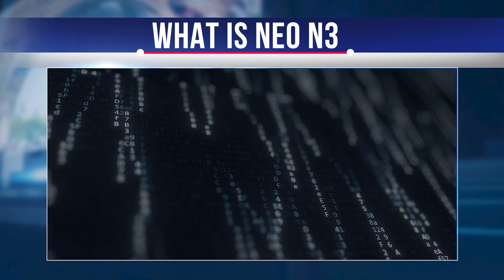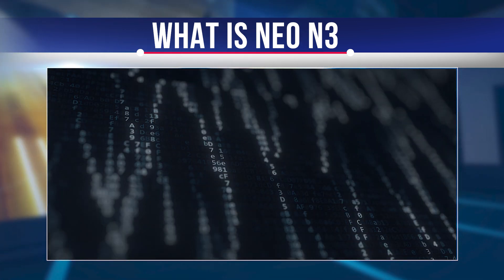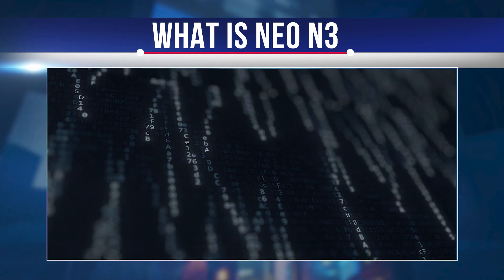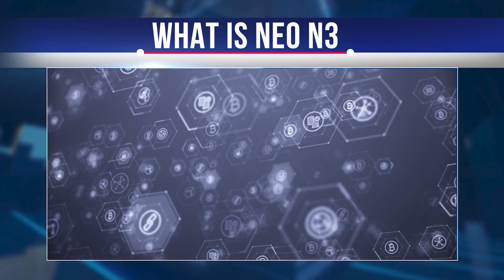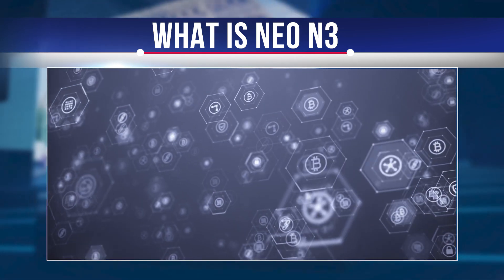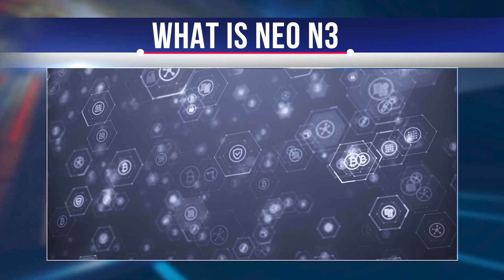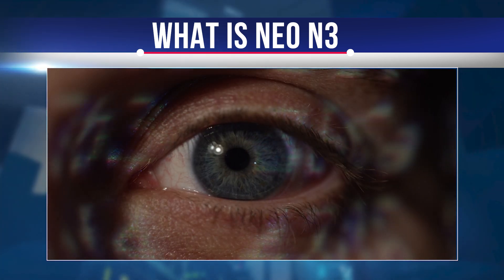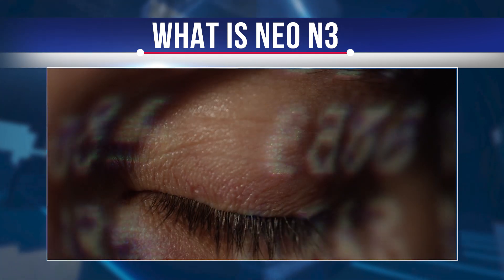NEO N3 - What Is Neo Platform- How It Works - Neo N3 NEO TOKEN Review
Hi, today let's talk about Neo, an open-source blockchain platform. And to be more specific, about Neo N3, which is a completely redesigned governance model that will move Neo toward a more decentralized future. We'll tell you about the features of the platform, the governance model, and more. In this video, we'll let you in on a few secrets that are sure to be useful to you. Watch carefully, we're getting started!

Neo 3.0 was first announced by Eric Zhang in July 2018. He promised many things, such as a new architecture, proprietary contracts, and an improved economic model. Decentralized storage, oracles, and a name service are just some of the features that will make Neo the most complete blockchain development platform to date.
NEO blockchain is a digital asset and application platform that provides the new NeoContract smart contract system. At the core of the platform, the NEO network provides many features such as digital asset capabilities, NeoAsset and digital identity, NeoID, allowing users to easily participate in digital business and is no longer limited to issuing their tokens on the blockchain.
The Neo N3 update will give developers access to rich data sources offline via HTTPS or NeoFS requests. This will not only improve smart contracts on the blockchain but also allow the creation of new decentralized services and products. Moreover, users can share their unused data storage to earn Neo GAS tokens, creating a network for everyone.

Neo is an open-source, community-driven blockchain platform. It is the most functionally complete blockchain platform for creating decentralized applications. Neo allows developers to digitize and automate asset management with smart contracts. It also provides powerful proprietary infrastructures, such as decentralized storage, oracles, and a domain name service, creating a solid foundation for the next generation of the Internet

On the Neo blockchain, users can register, trade, and distribute different types of assets. The connection between digital and physical assets can be proven with a digital identity. Assets registered with a verified digital identity are legally protected.
Neo has two forms of digital assets: global assets and contract assets. Global assets can be recorded in the system space and can be identified by all smart contracts and customers. Contract assets are recorded in a private smart-contract repository and require a compatible client to recognize them. Contract assets can meet certain standards to ensure compatibility with most clients.
NEO uses the lightweight NeoVM as a smart contract execution environment that runs very fast and requires very few resources, which is ideal for short programs such as smart contracts. Using JIT compilation and caching of access point smart contracts can greatly improve the efficiency of virtual machines.

Token migration is a critical milestone for launching Neo N3. In general, migration consists of creating a new address on Neo N3 and sending your Neo Legacy tokens via a migration contract. The contract will then release the Neo N3 tokens to your new address on Neo N3 at a 1:1 ratio. "Early Bird" migration - Users can begin migrating their NEO and GAS tokens from Neo Legacy to Neo N3 starting August 9. NEO token holders can also start participating in management for GAS rewards.

Mass Migration - A token migration incentive program will run from September 1 to October 31, offering bonus NEO tokens to users who migrate during that period. Rewards will start at 1% and decrease over eight weeks.
The main benefit of the Early Bird migration is the opportunity to be among the first to vote in Neo's new governance system.
Under the rules of Neo's new economic structure, the majority of newly created GAS is distributed to NEO token holders who successfully vote for a Neo Board member. Because fewer NEO tokens will be used to vote in the Early Bird phase, the GAS will be split among fewer NEOs and may yield a higher than normal rate of GAS generation.
However, at this time, there will probably be very limited support for N3 from external service providers such as wallets and exchanges. This may mean that you cannot transfer or even save your new N3 tokens using your preferred wallet. Since you can't go back to Neo Legacy, it could also mean that you can't trade your N3 NEO and GAS tokens until the exchanges have integrated support for N3.
I